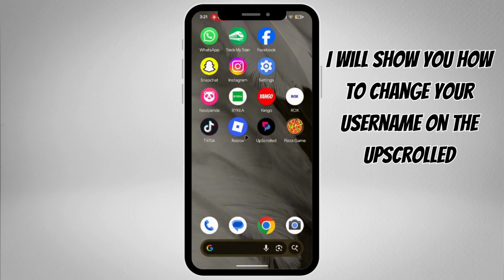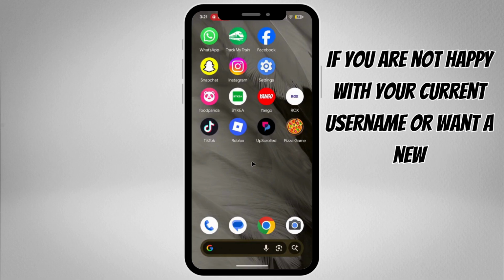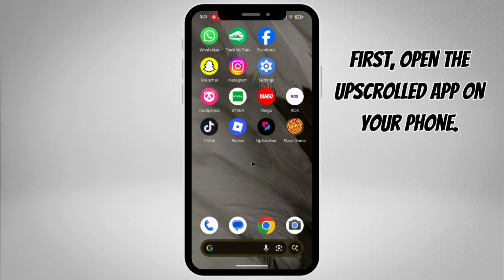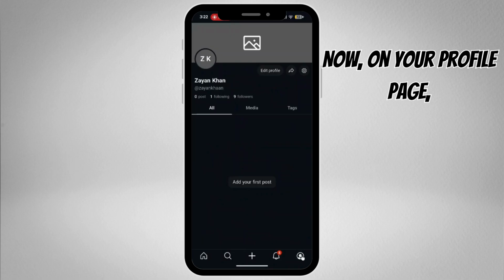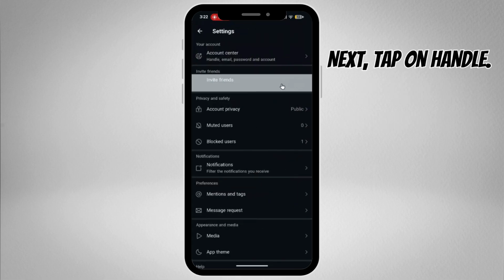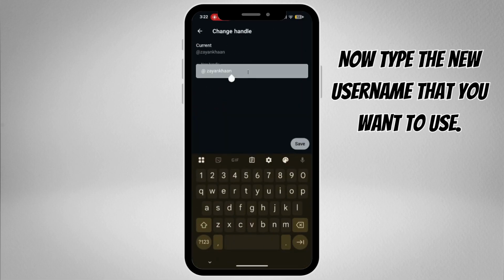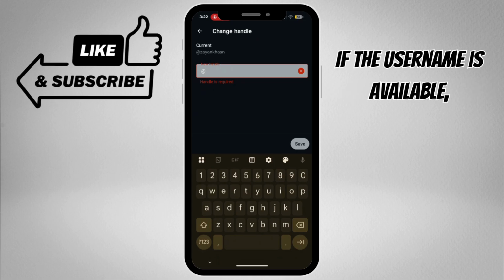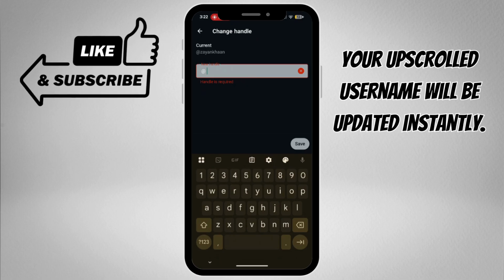How To Change Username on Upscrolled App | Handle Change Not Working Fix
👤✏️ In this Upscrolled guide, I’ll show you how to change your username on the Upscrolled app. If the handle change option is not working or you are facing errors while updating your username, this step-by-step tutorial will help you fix it easily.

🎯 What You’ll Learn:
✅ How to change your username or handle on Upscrolled.
✅ Reasons why Upscrolled username change is not working.
✅ Common mistakes that block handle updates.
✅ Extra tips to update your profile without issues.

Watch till the end to successfully change your Upscrolled username.